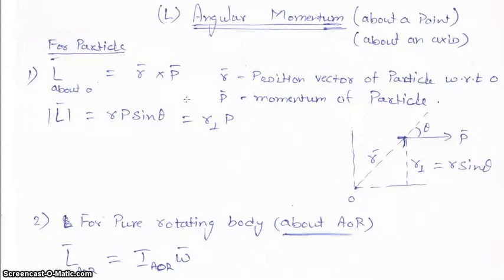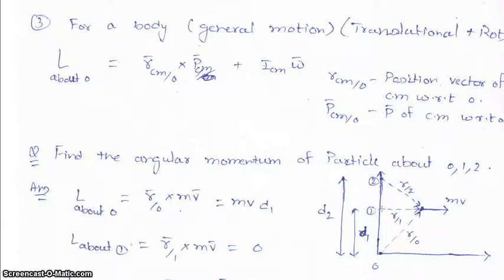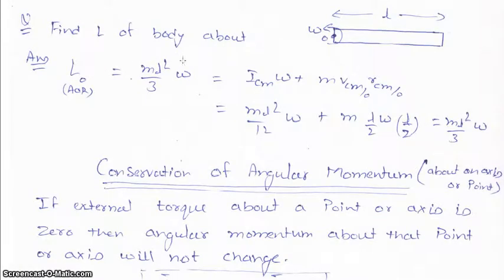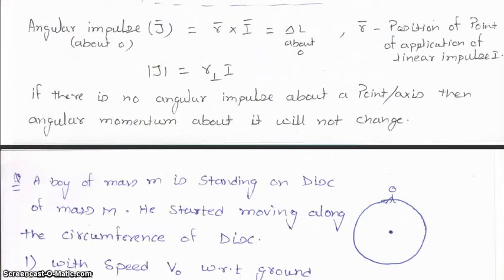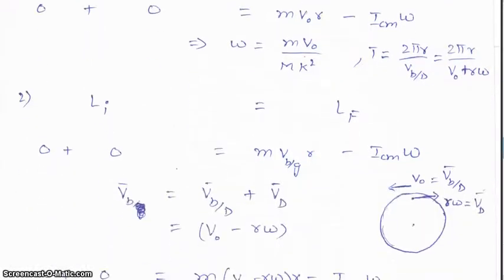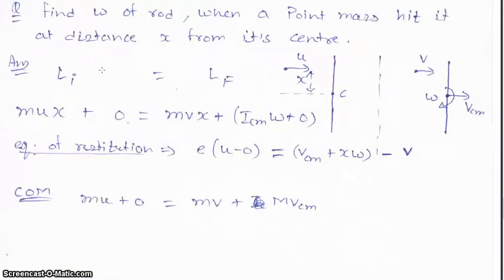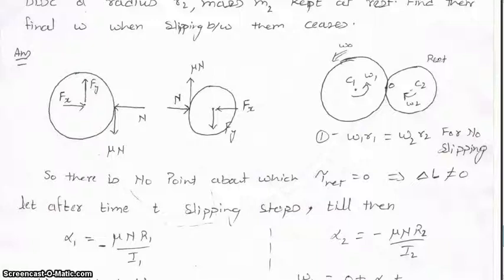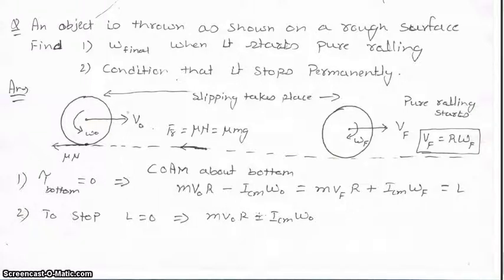Physics Lecture: ROTATIONAL MOTION ANGULAR MOMENTUM, IIT JEE Main + Advanced, Aiims, Aipmt,11th CBSE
RELEVANT TOPICS- CONSERVATION OF ANGULAR MOMENTUM
ANGULAR IMPULSE, RIGID BODY DYNAMICS, AXIS OF ROTATION, PURE ROLLING, MOMENT OF INERTIA
1. LECTURE ON  fundamentals and few extremely important questions.
2. DOWNLOADABLE PDF NOTES , TOPIC WISE ASSIGNMENTS AND TESTS

1. THE VIDEO IS IN HIGHLY CONDENSED FORM SO WATCH THIS ATLEAST THRICE.
2. HAVE CONFIDENCE THAT WHATEVER GIVEN IN THIS VIDEO IS SUFFICIENT TO SOLVE EVERY PROBLEM POSSIBLE FOR THE FOLLOWING EXAMS.
3. MEDICAL STUDENTS CAN LEAVE THE TOUGH QUESTIONS AND USED THE THEORY AND EASY, IMPORTANT EXAMPLES
 4. AFTER WATHING THIS VIDEO TRY TO WRITE THE THEORY AND SOLVE QUESTION FROM THE VIDEO WITHOUT LOOKING AT THE SOLUTIONS
LIST OF EXAMS THIS VIDEO IS USEFUL FOR:
1. JEE Main + Advanced and engineering entrance examinations
2. AIPMT, AIIMS and all other medical
3. PHYSICS OLYMPIAD
4. CBSE AND STATE BOARD EXAMS
1. The main focus of this course is to develop solid foundation concept and fundamentals.
2. To facilitate quality educational content for underprivileged students
3. To make physics learning easy